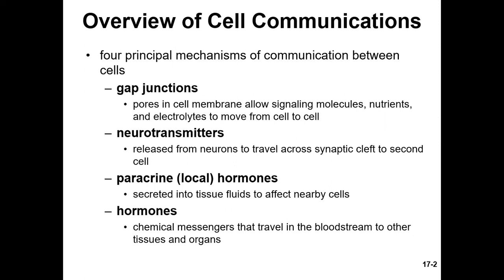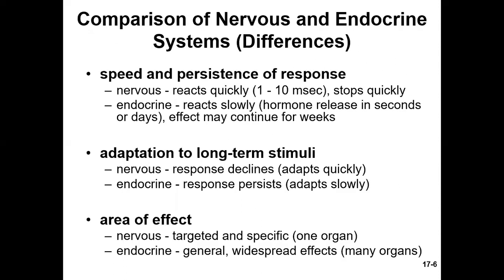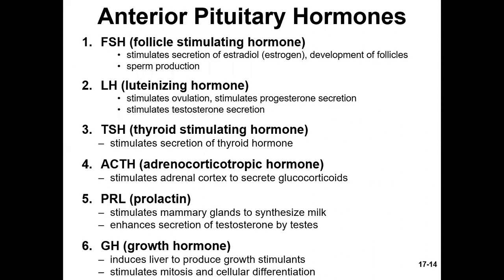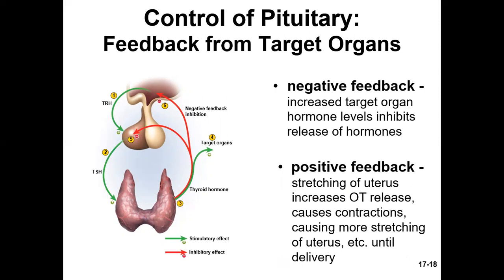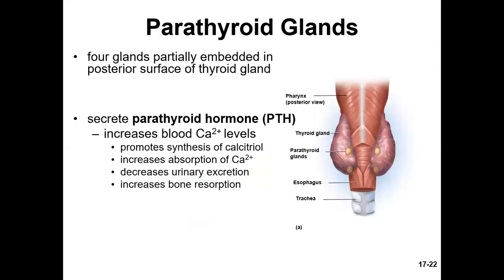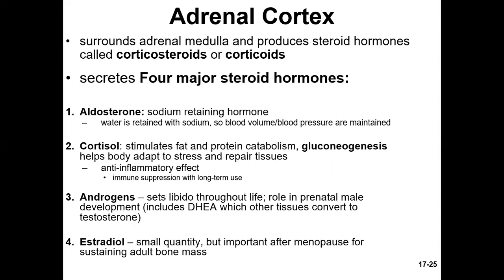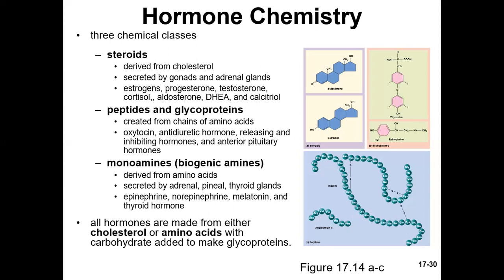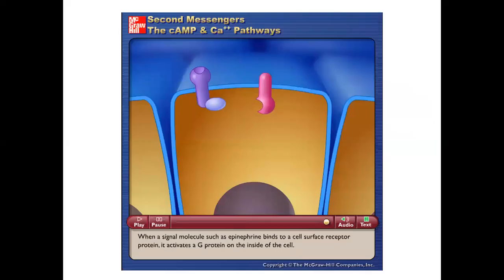The Endocrine System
The Power Points and pictures were courtesy of McGraw Hill Education.